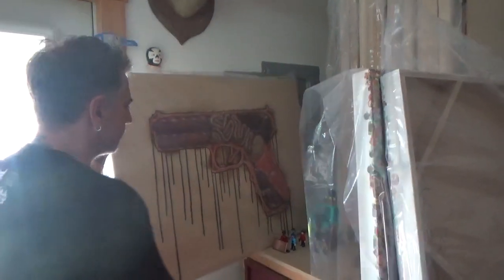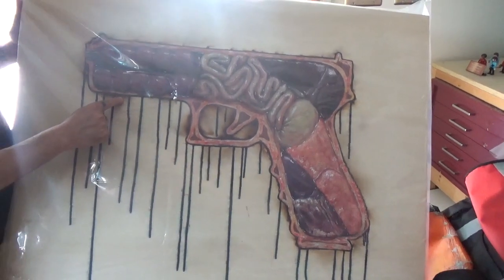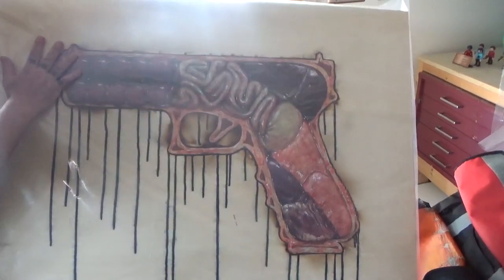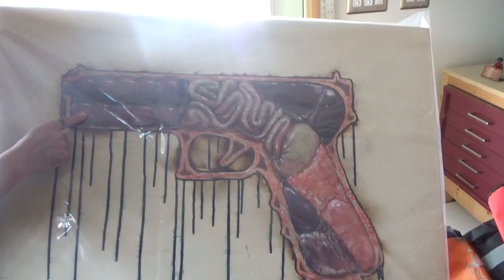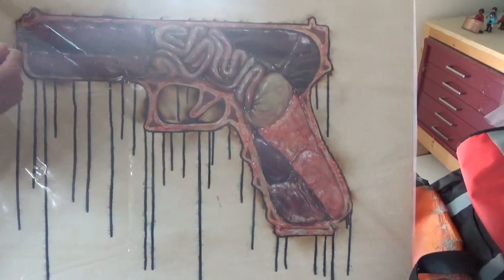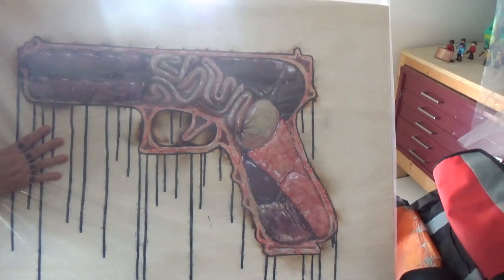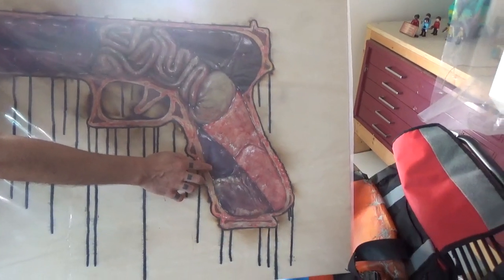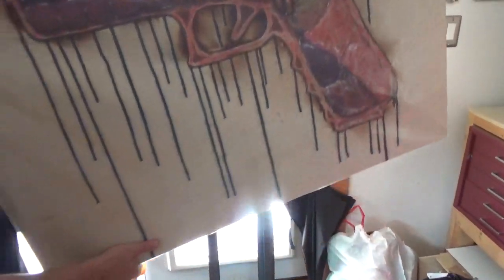Organ Gun painting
Artist Noah Scalin's Organ Gun.